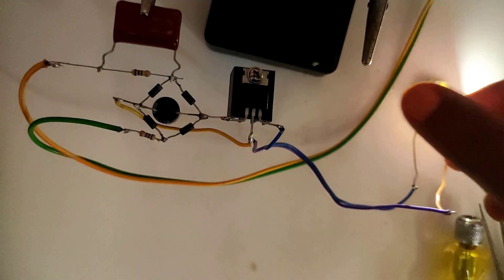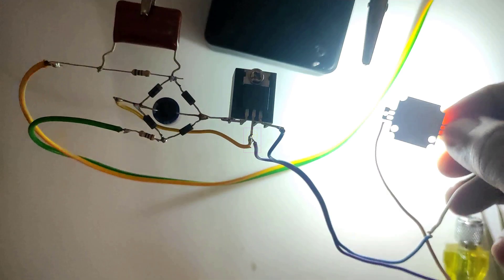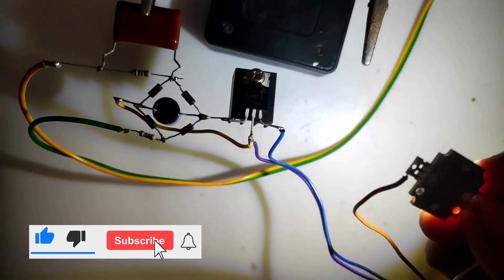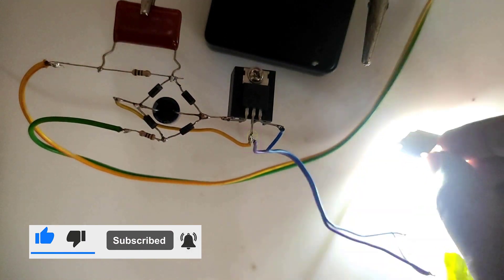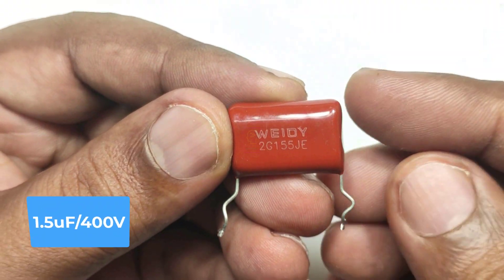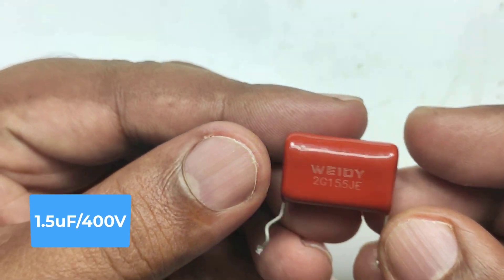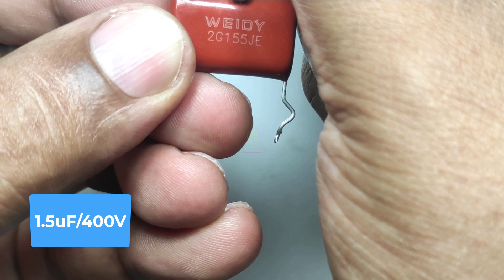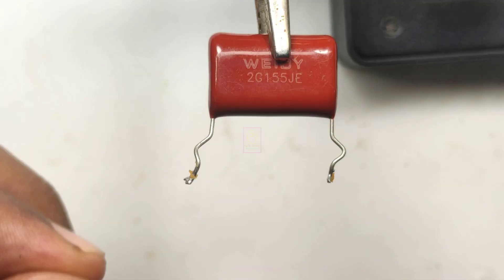5V/9V/12V/15V Regulated Transformer-less Power Supply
Unveiling the Secrets of Regulated Transformer-less Power Supplies
5V/9V/12V/15V Regulated Transformer-less Power Supply

Components Used:-
1.5uF 400V -1
1N 4007 - 4
1000uF/25V -1
10R -1
LM7805 -1
5V, 4W COB LED -1

5V/9V/12V/15V Regulated Transformer-less Power Supply